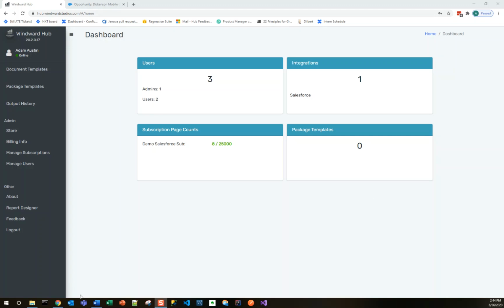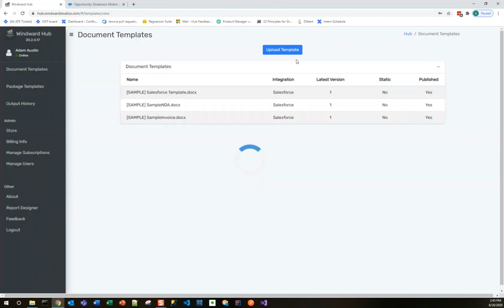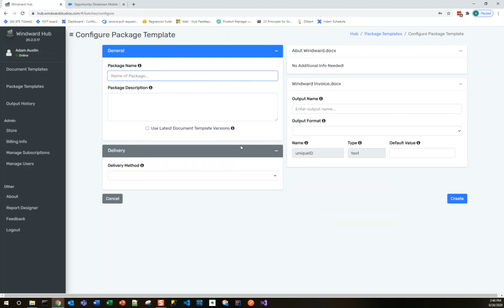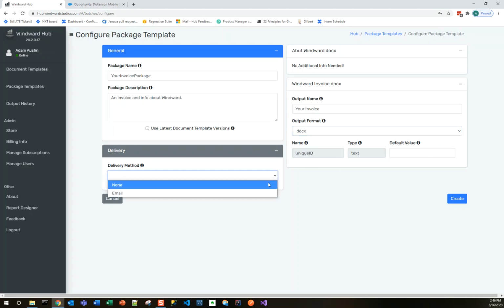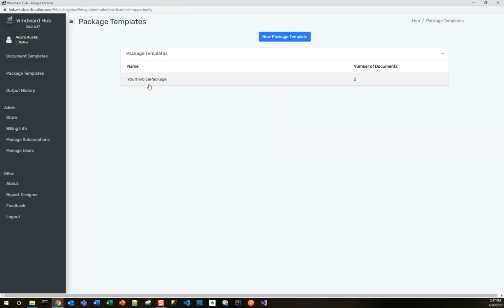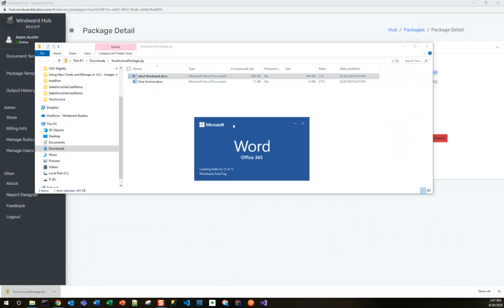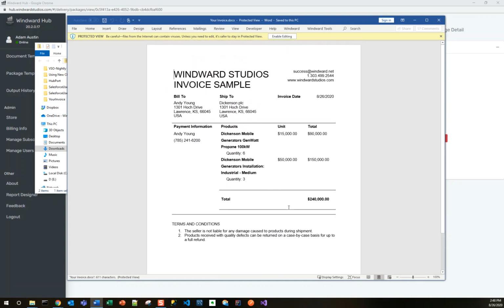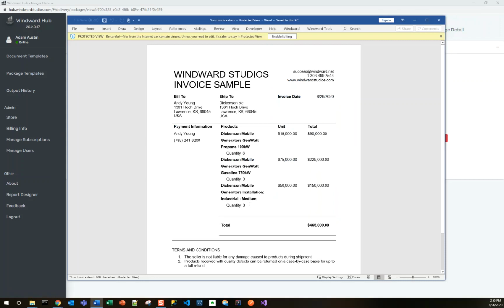Windward and Salesforce CRM Integration: 5 Minute Use Case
This 5-minute video shows a full use case for automating an invoice for output from inside a Salesforce opportunity. Windward can also automate
* Proposals
* Quotes
* Letters
* So much more!
for
* Accounts
* and Opportunities
in Salesforce!